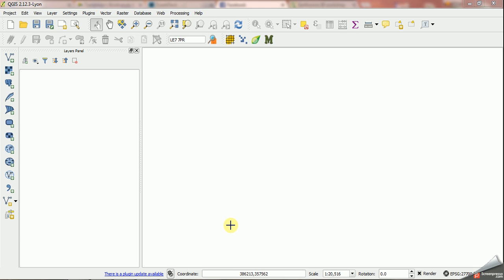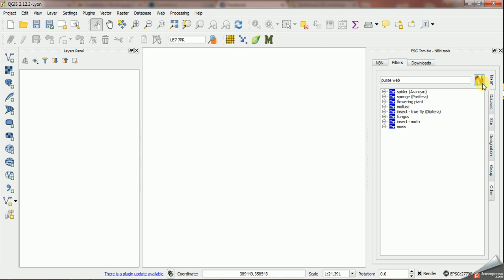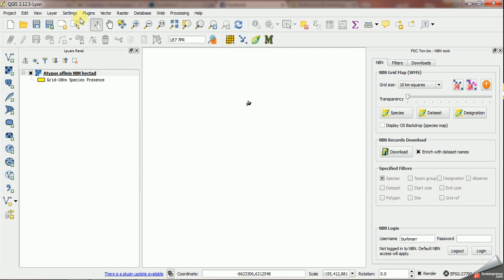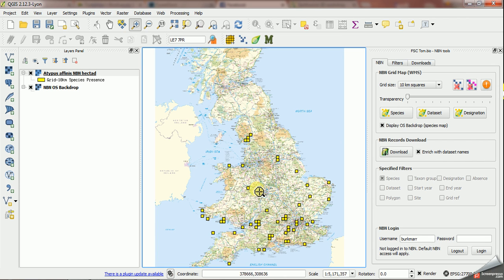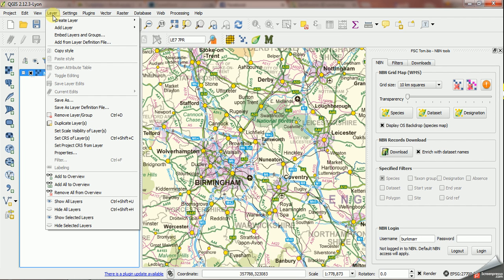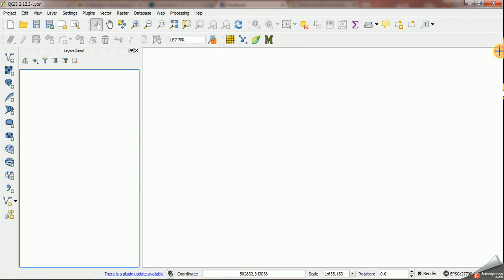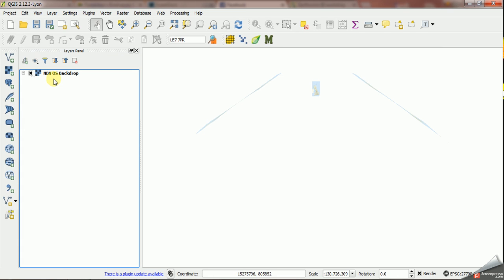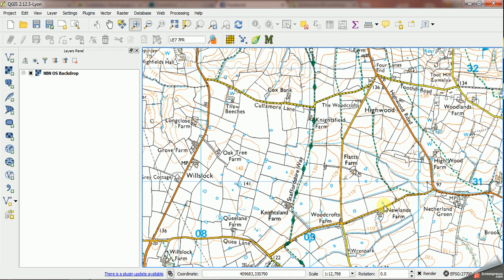QGIS How do I... Display a responsive OS map behind NBN grid maps?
This short video shows you how to use the Tom.bio NBN tool to display a grid map with an OS map as a backdrop. It also shows how to save the OS WMS (web map service) to a layer definition file.